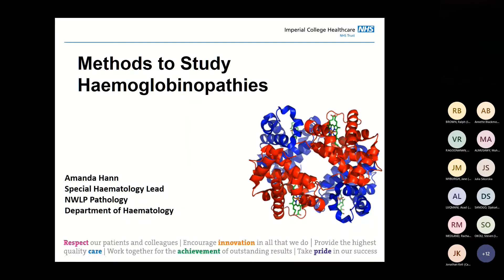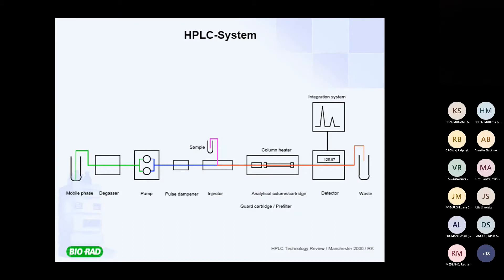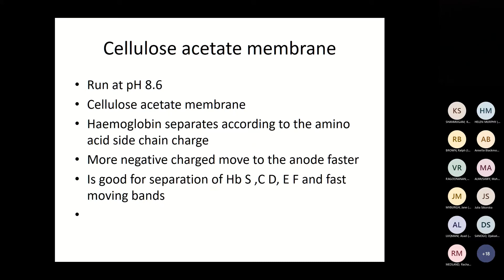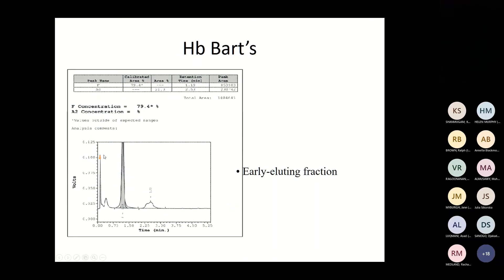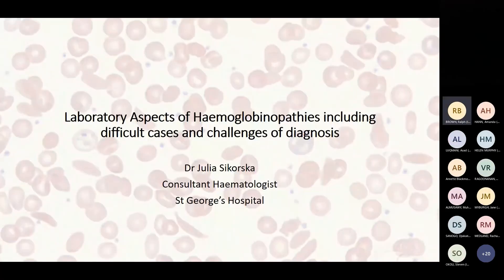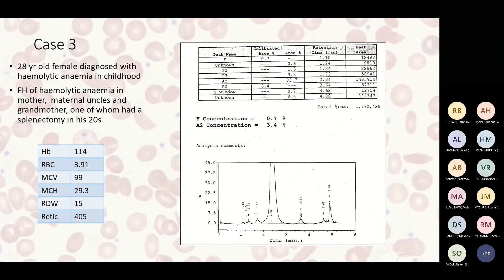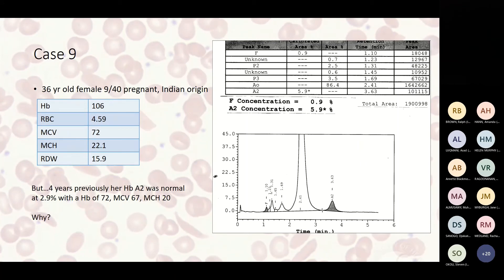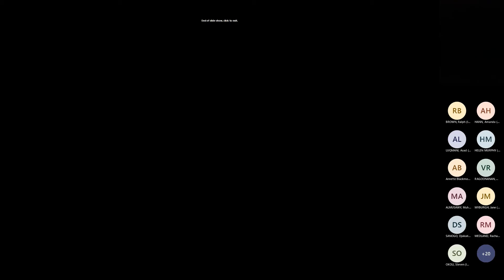Lab Aspects of Haemoglobinopathies (Sickle Cell) inc. difficult cases and challenges of diagnosis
There are two talks the first given by Amanda Hann FIBMS (Special Haematology Lead for North West London pathology) is an introductory talk on Laboratory Aspects of Haemoglobinopathies.
The second talk by Dr Julia Sikorska MRCP FRCPath (Consultant Haematologist, St. George’s University Hospitals NHS Foundation Trust) is on difficult cases and challenges of diagnosis.